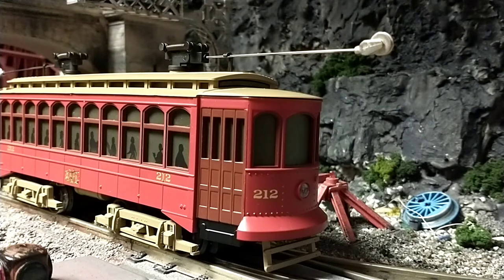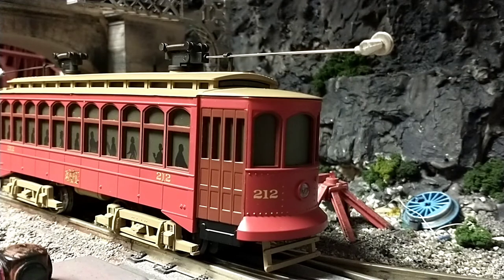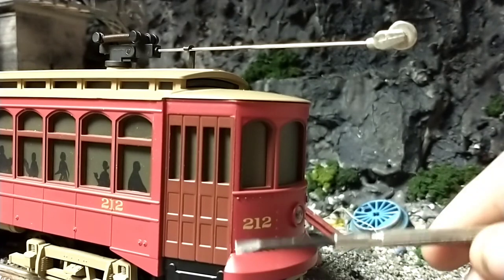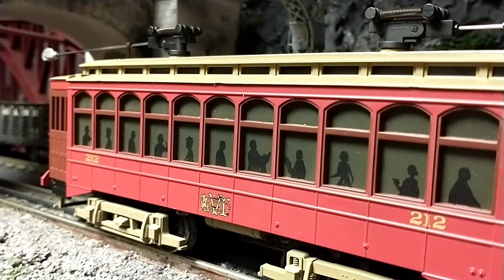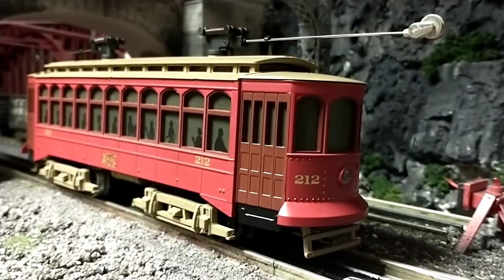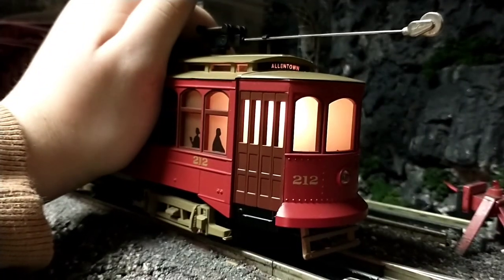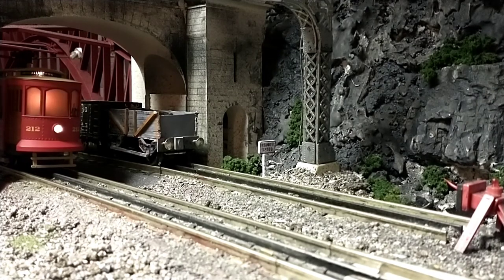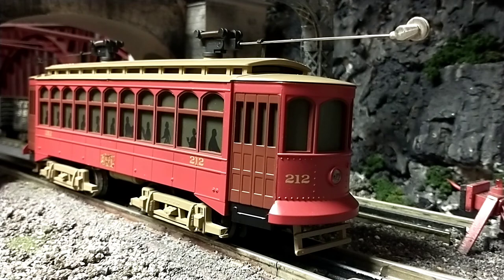MTH PS1 Trolley Review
This channel is rated 14+ due to occasional fowl language